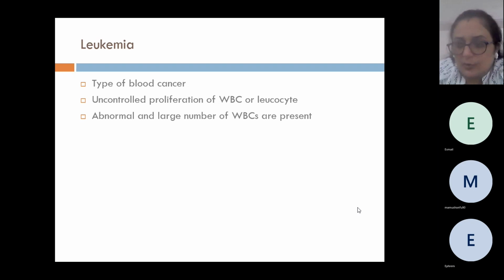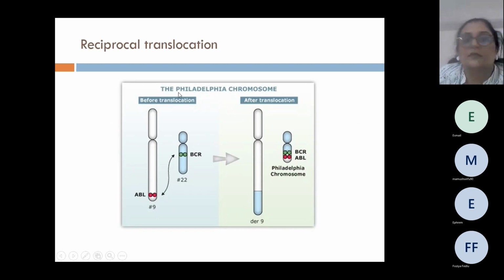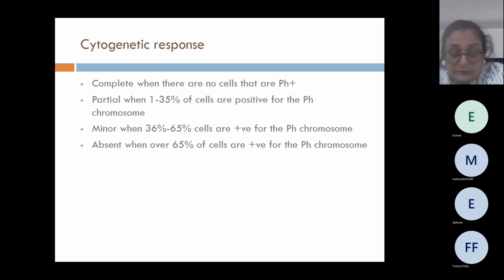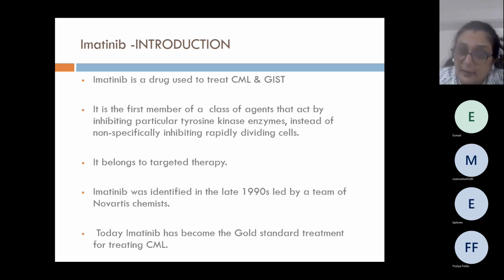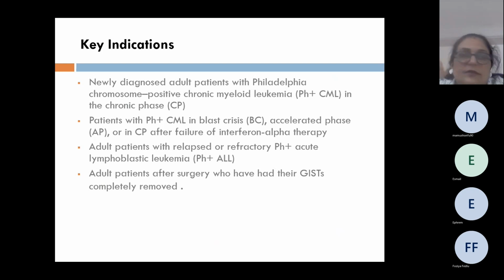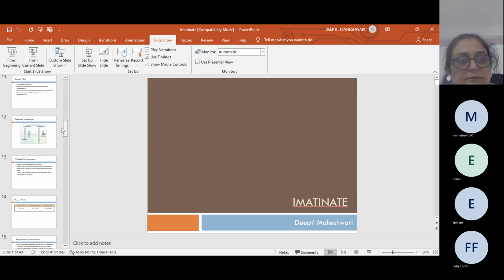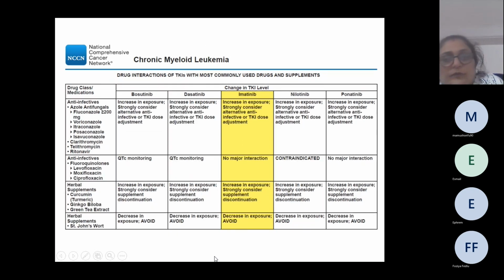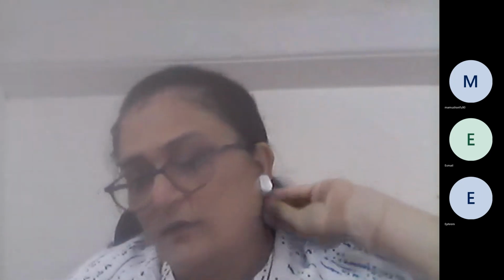6CML Imatinate Ethiopia Training 20220630 113613 Meeting Recording